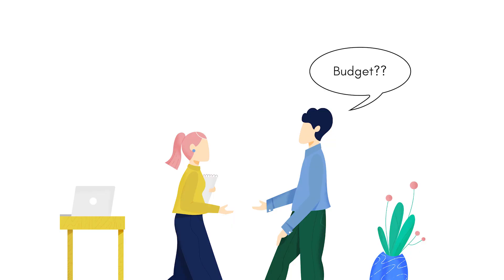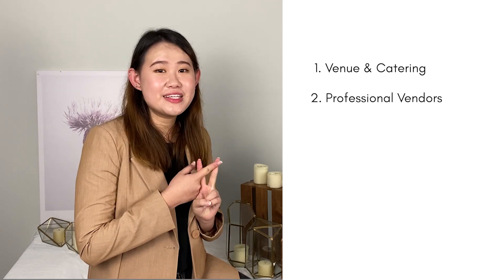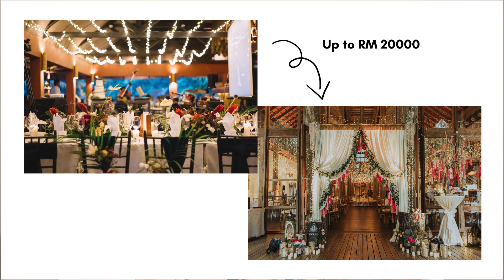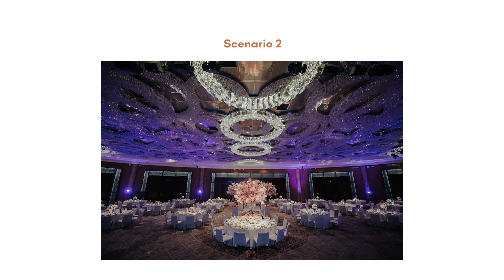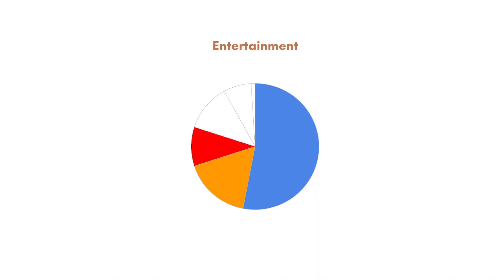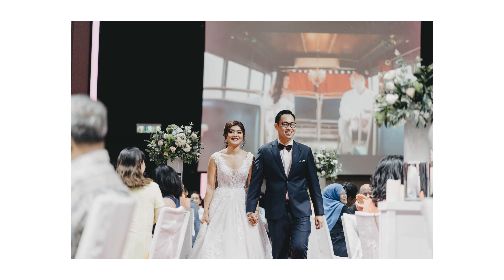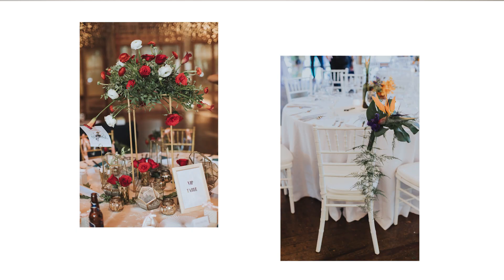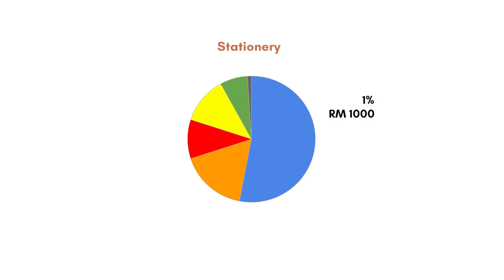Small Wedding's Budget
Many bride and groom always ask us how to allocate their wedding budget.  Today, our Chief Planner of MY wedding planner will share with you the budget planning of a small wedding which less than 150 guests.
Enjoy your wedding planning!

Wedding Planning IG: myweddingplannersb
Wedding Planning Facebook:

Produced by MY Wedding Planner's Team